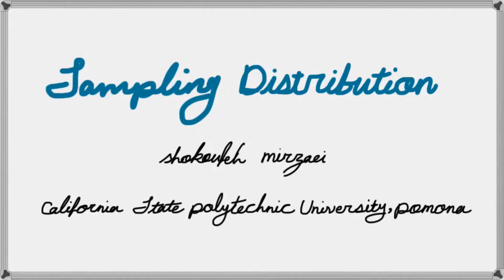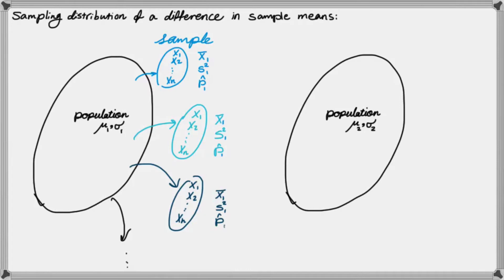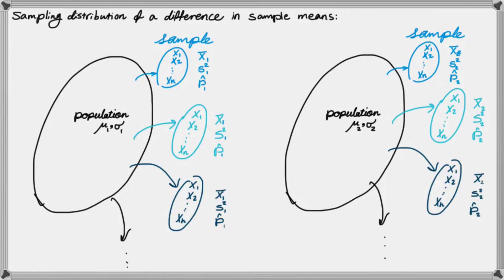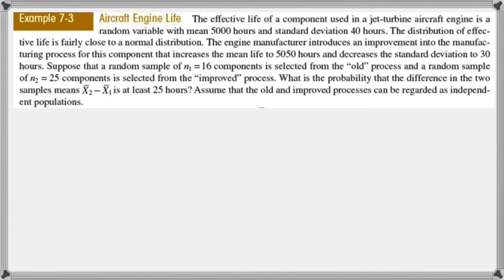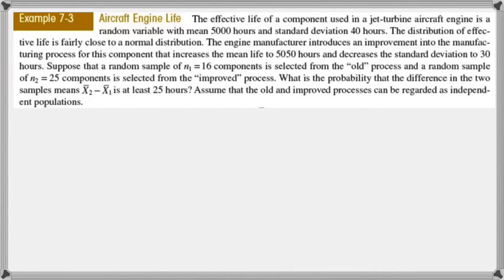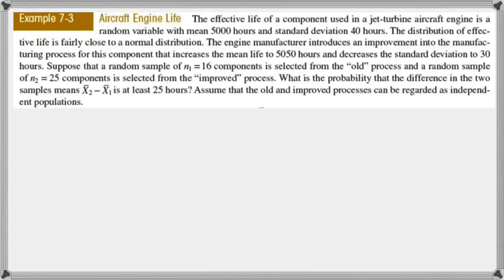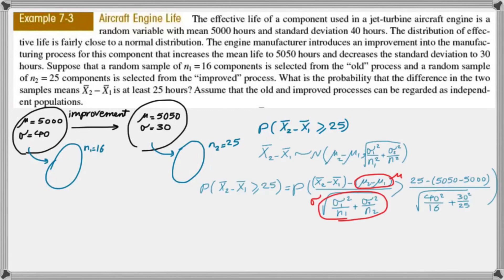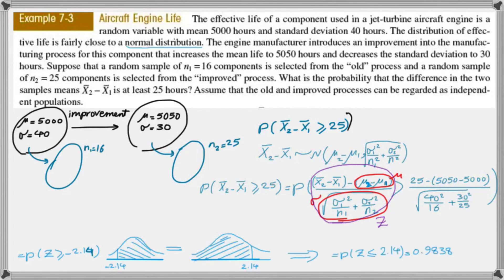Sampling Distribution for the Difference Between the two Population Averages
Sampling Distribution,  the difference between the two population averages